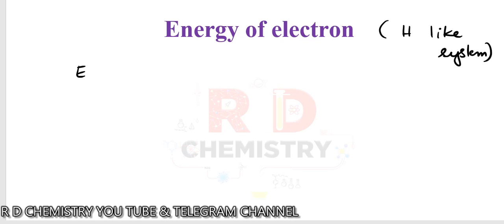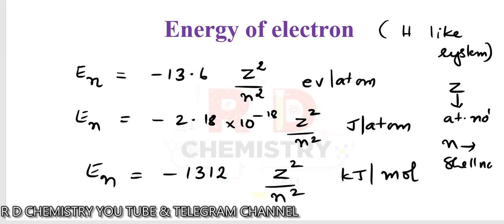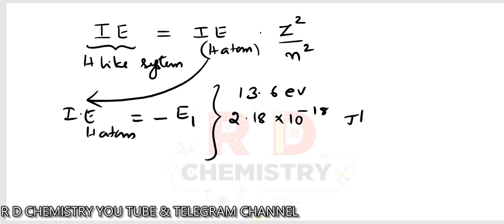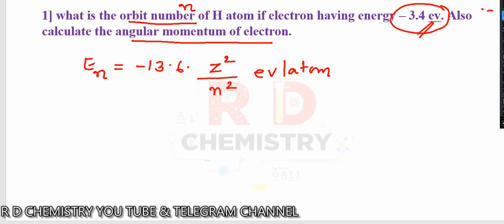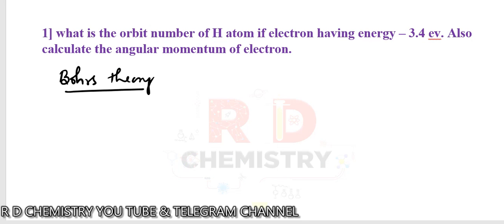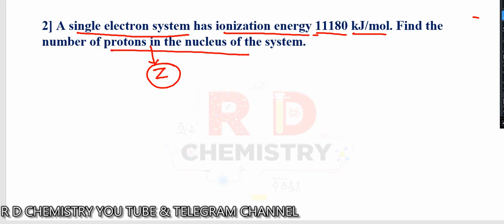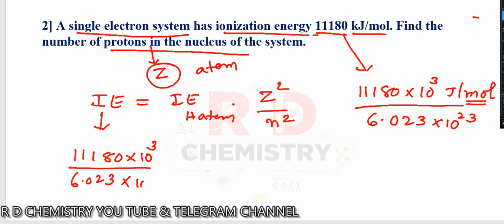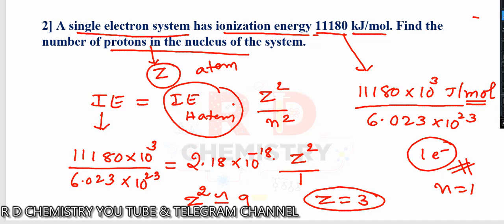KCET 2022- Energy of electron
1)RD CHEMISTRY
3)Telegram link for notes .
Puc contents
1) notes. Telegram